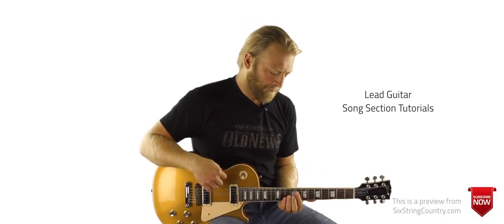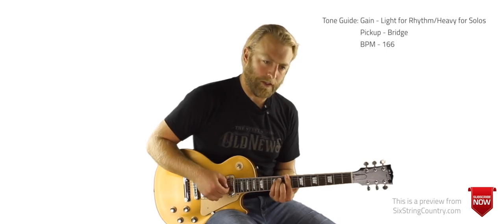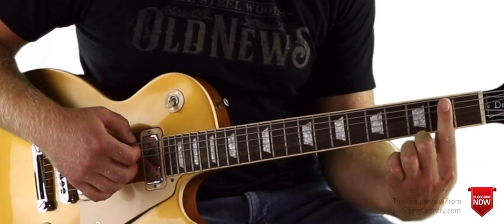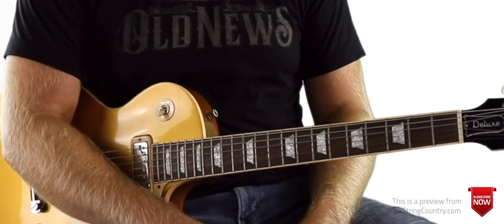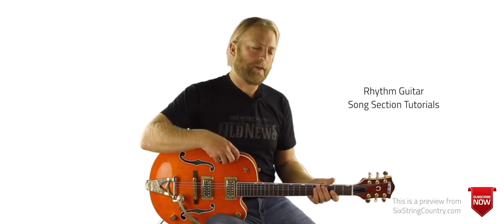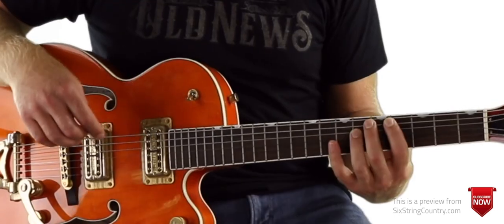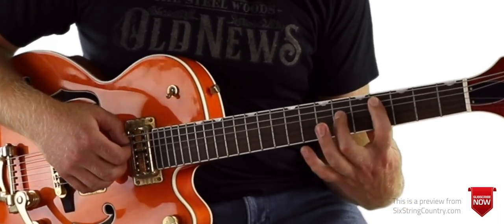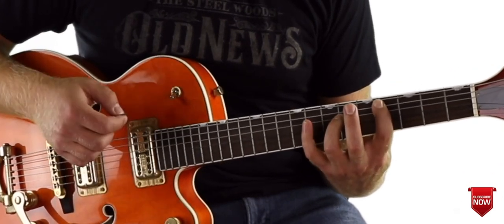Travelin Band Guitar Lesson - Creedence Clearwater Revival (CCR) Studio Version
This is a preview of our guitar lesson on how to play Travelin' Band by CCR.  For the full lesson and complete sheet music